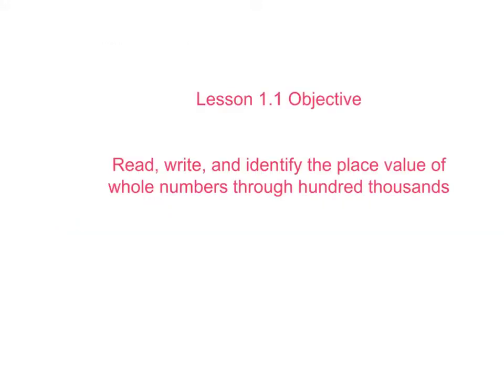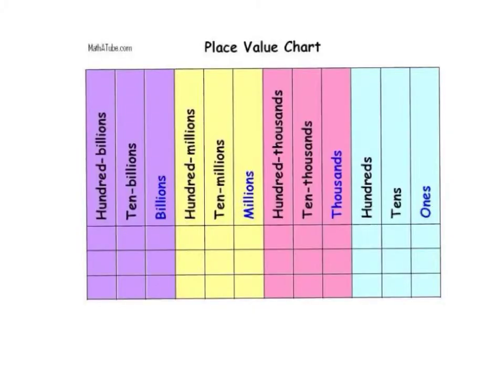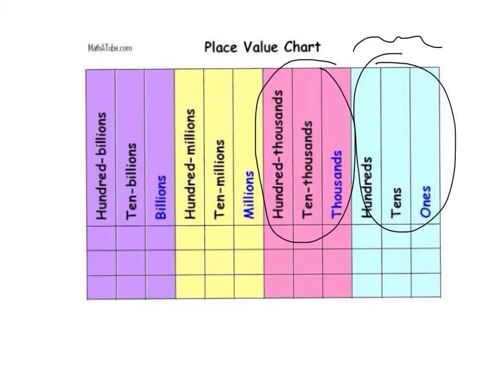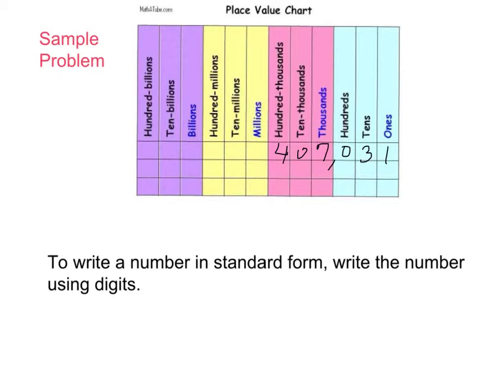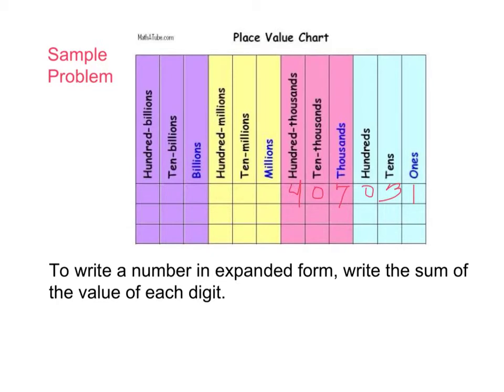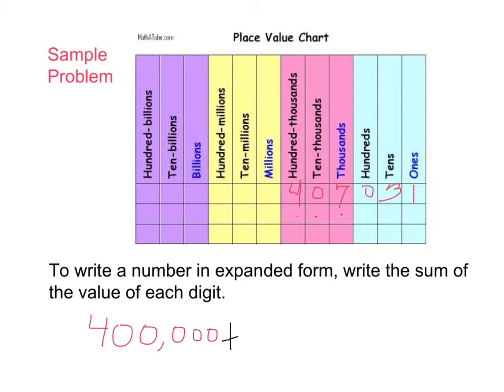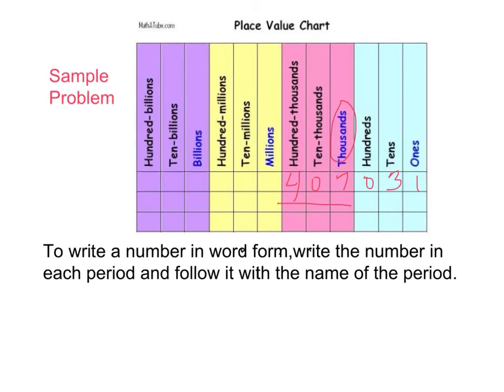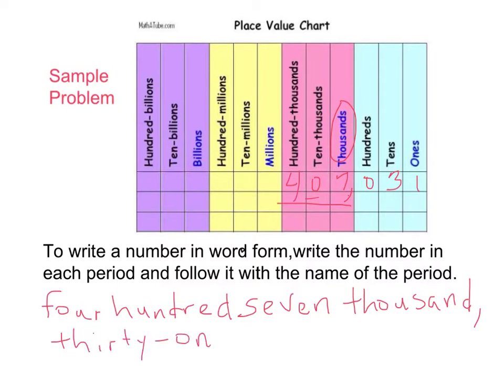Made with Explain Everything